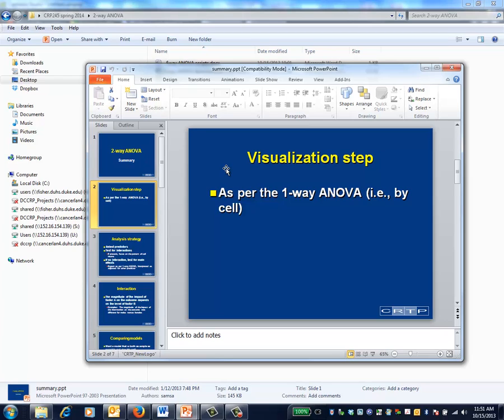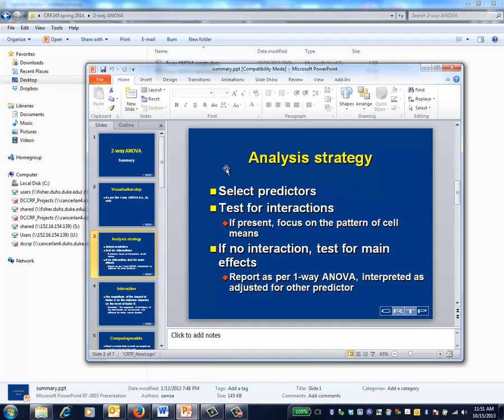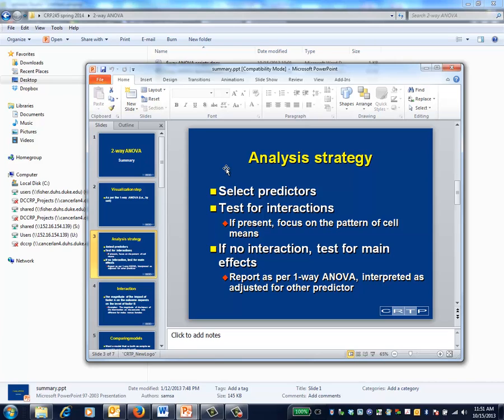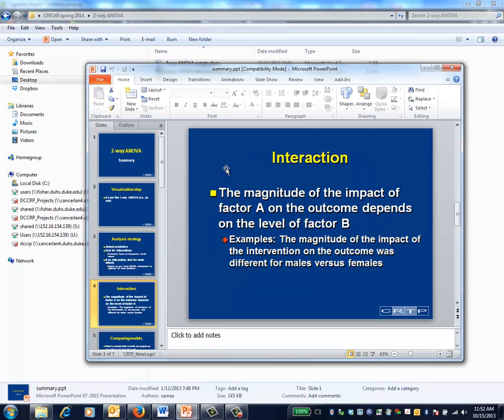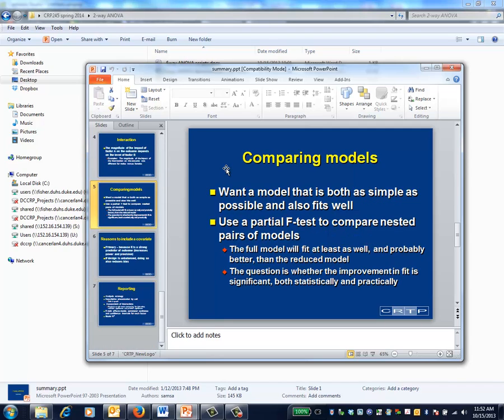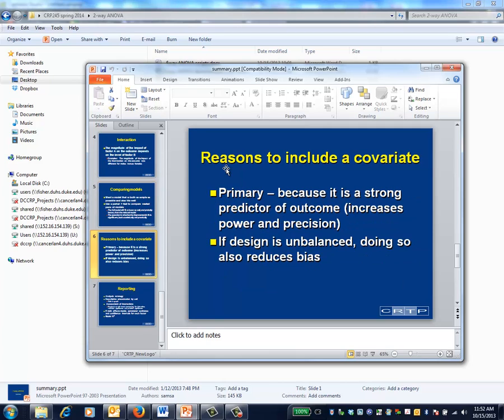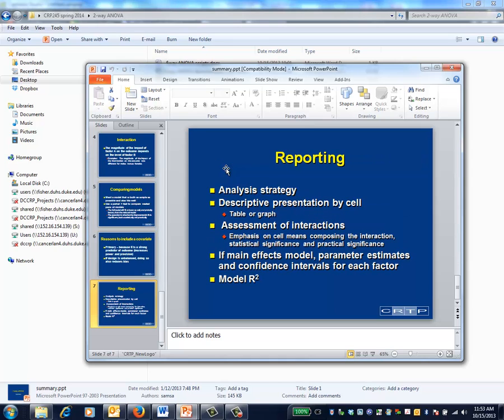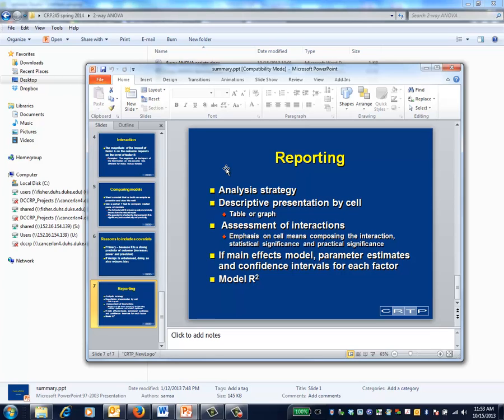2-way ANOVA: summary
summary of analysis and reporting